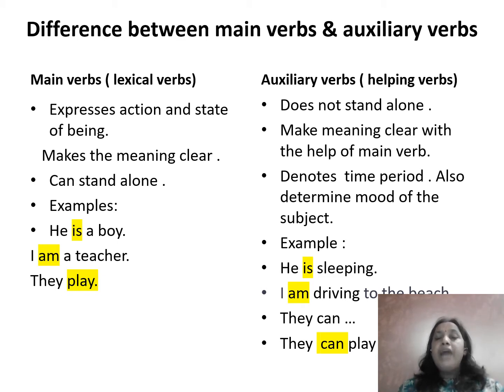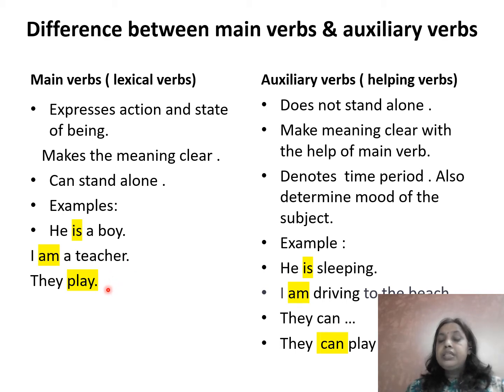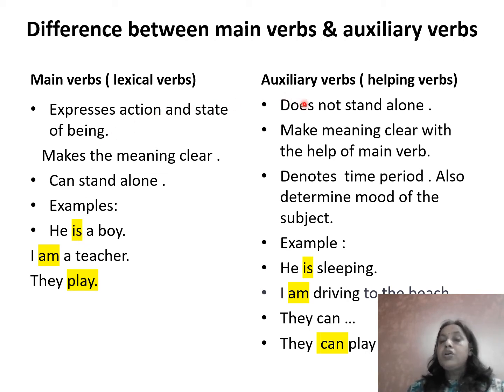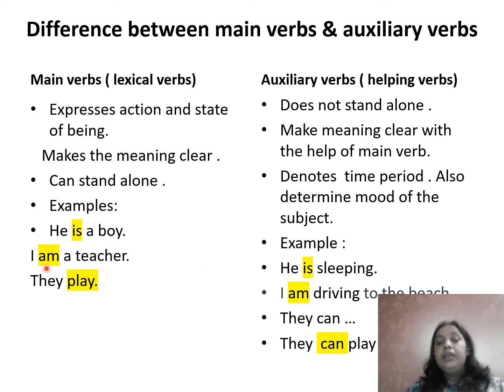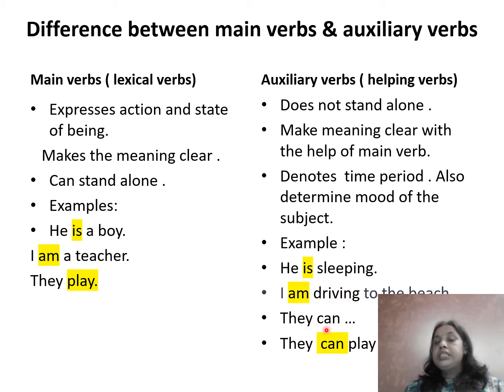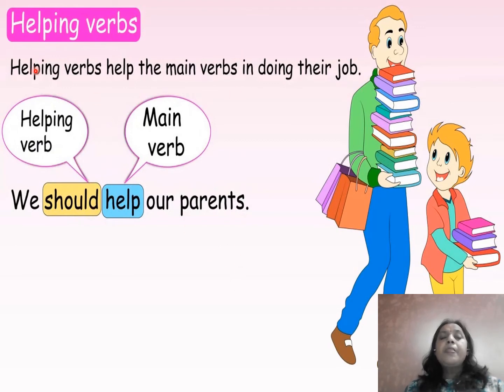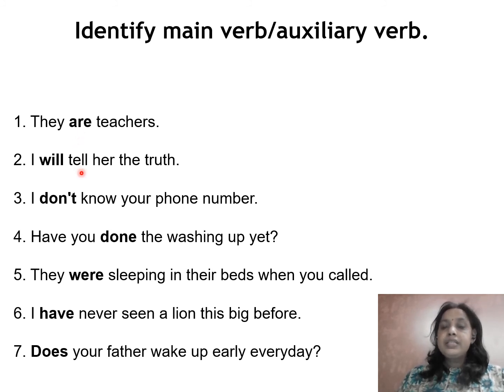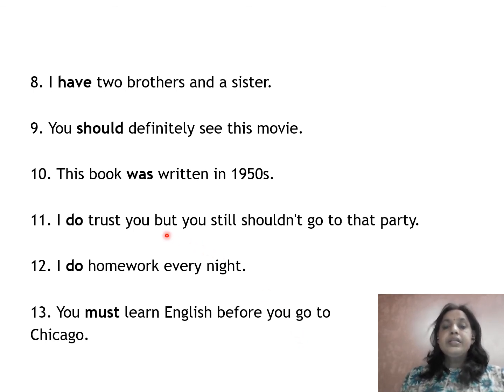19, July 2021, English, Class VIII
Verb Part 2